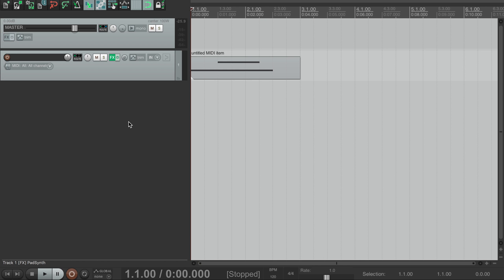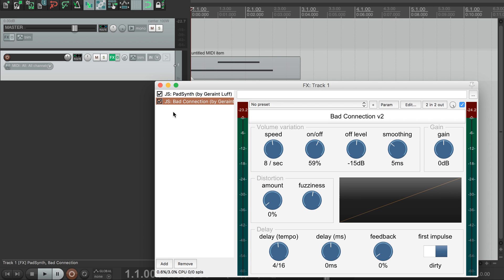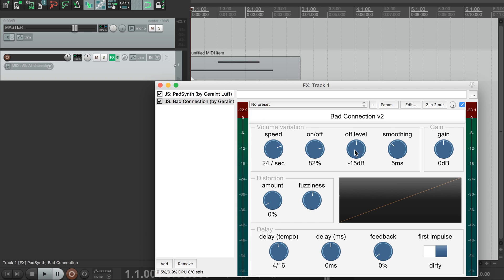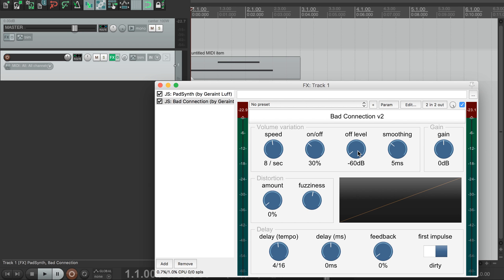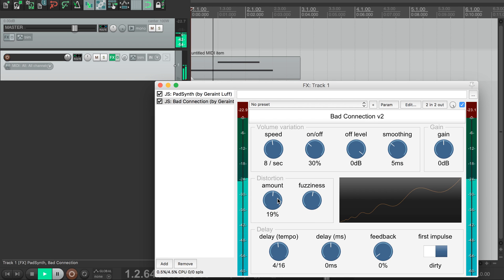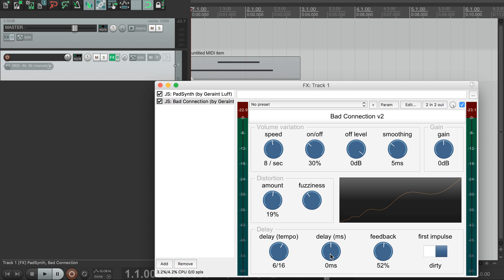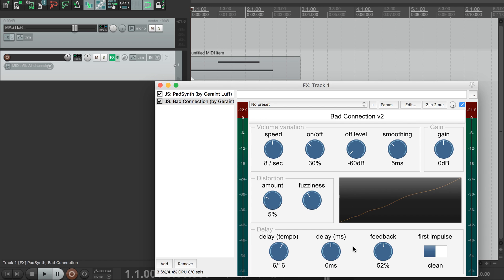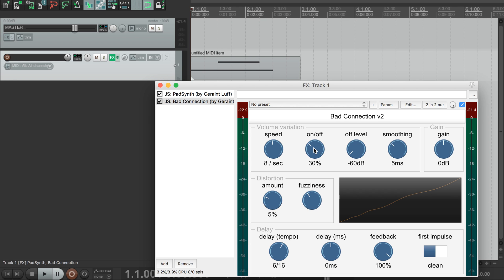JSFX: Bad Connection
A tour through Bad Connection, a (free) audio-glitch effect for use in REAPER's JSFX system.

0:20 - original
0:28 - Bad Connection default settings
1:28 - glitchy CPU overload simulator
2:11 - volume-independent distortion
3:02 - feedback with distortion
3:21 - feedback with glitchy drop-outs